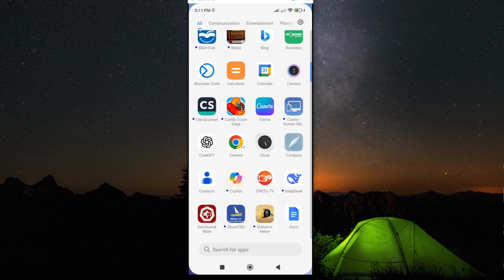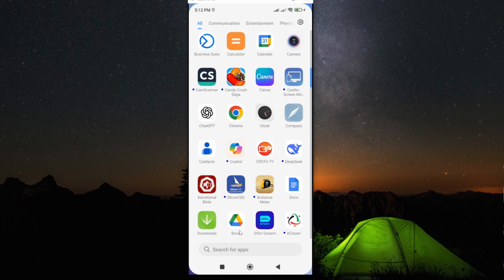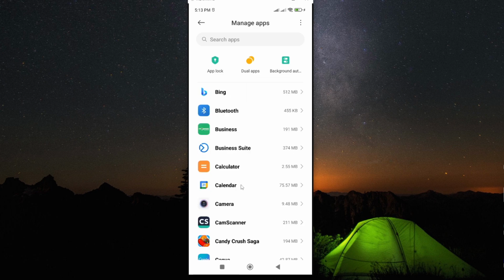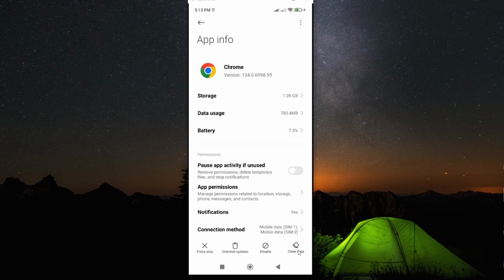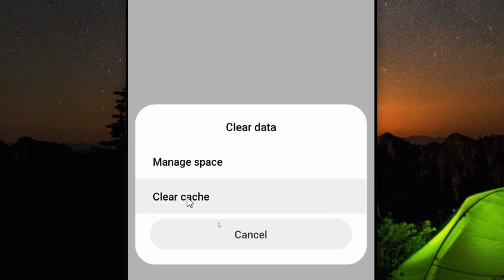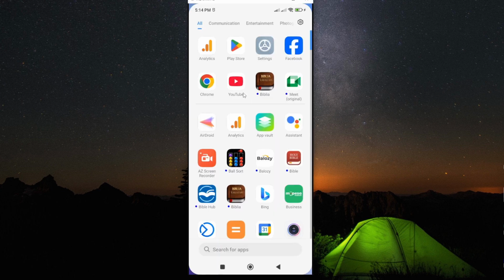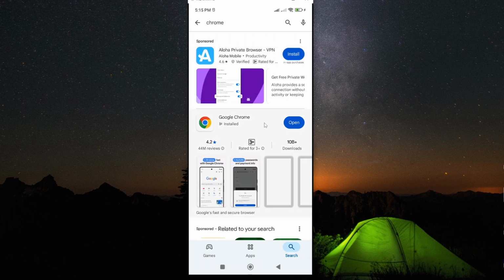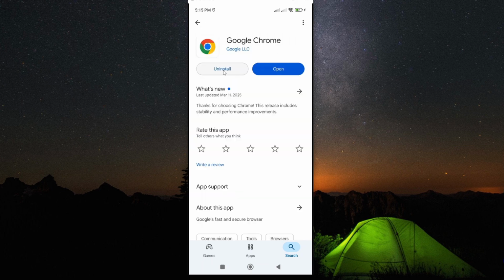How To Troubleshoot Chrome App | App Not Opening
Is your Chrome app crashing, freezing, or not loading pages properly on your Android device? In this easy-to-follow tutorial, I’ll walk you through simple troubleshooting steps to fix common issues with the Chrome app. Whether it’s slow performance, pages not opening, or unexpected errors, this guide will help you get Chrome running smoothly again.

What you’ll learn in this video:
✔️ How to clear cache and data for the Chrome app
✔️ How to update Chrome to the latest version
✔️ How to reset Chrome settings to default
✔️ Tips to fix loading issues and improve performance
✔️ How to uninstall and reinstall Chrome if necessary

Important Notes:
- These steps work on most Android smartphones and tablets
- Regularly clearing cache and updating Chrome can prevent future issues
- Make sure you back up your bookmarks if you reset or reinstall the app